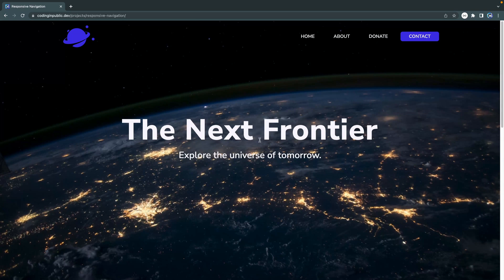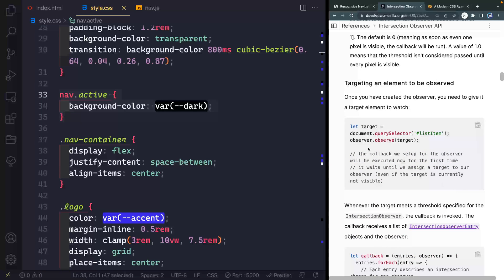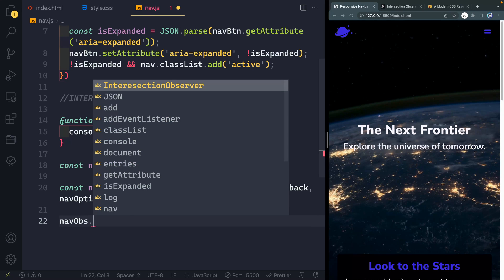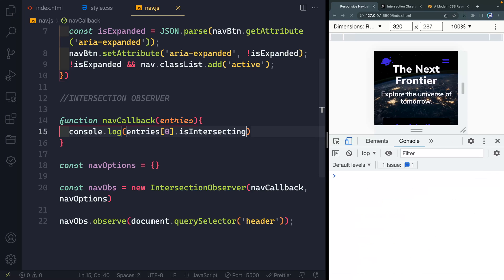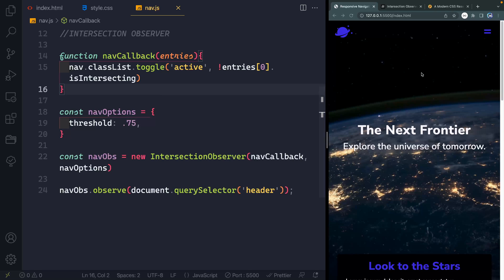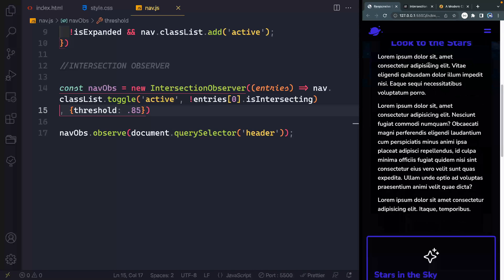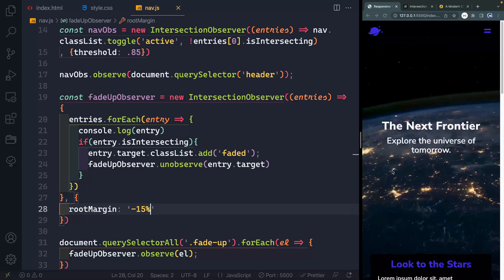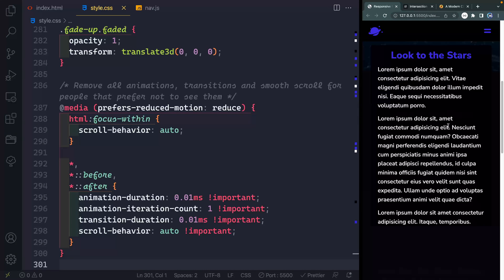Fade Navbar and Images on Scroll (with the Intersection Observer JavaScript API)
In this video, I'll show you how to use the Intersection Observer API in Javascript. With some simple vanilla Javascript, we’ll trigger a class on our nav to add a background color on scroll and create a fade-up animation on images and different elements on the page. The intersection observer is more performant because it doesn’t have to watch every moment you scroll. You tell it what to watch and it’ll observe (almost like a click event listener) and run only when the element enters or leaves the page.

⏲️ Timestamps ⏲️
0:00 Introduction
0:42 Understanding the Intersection Observer
2:30 Fade Navbar on scroll
10:28 Fade images on scroll
17:59 Respecting reduce motion